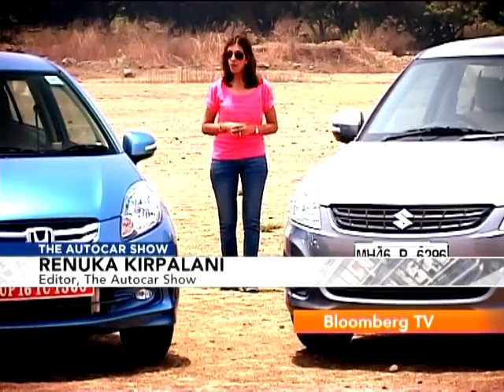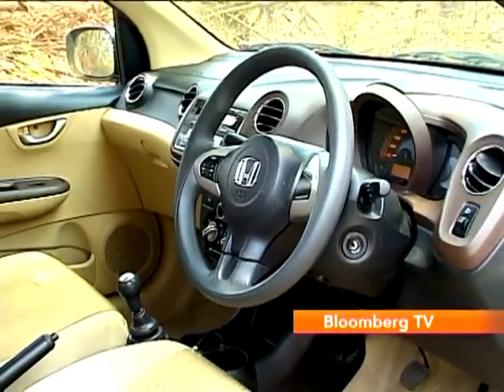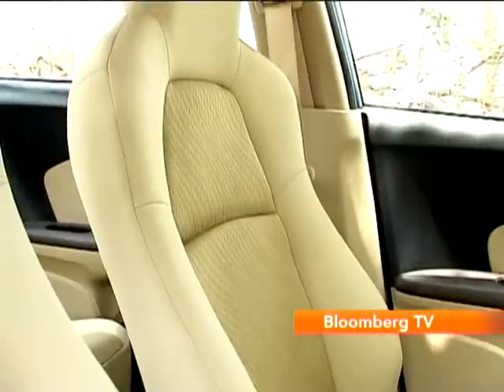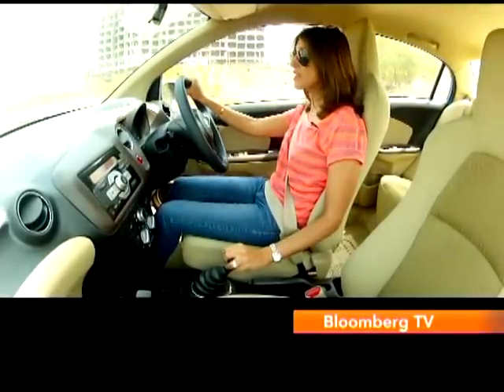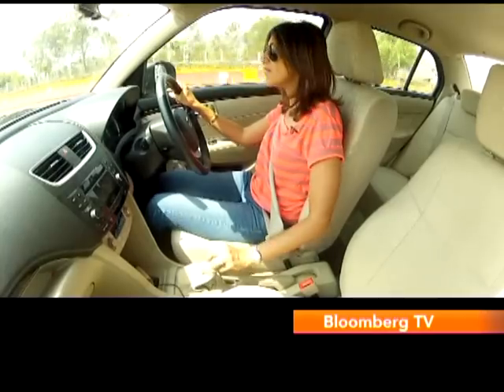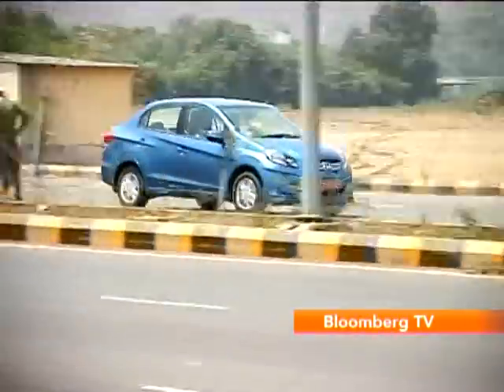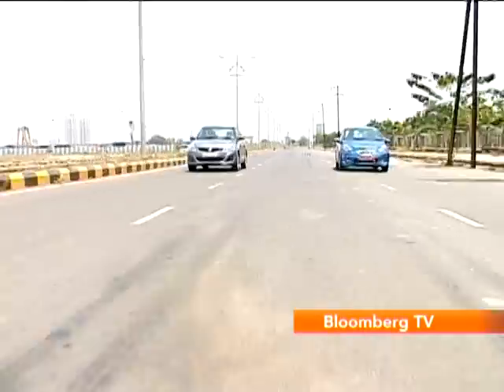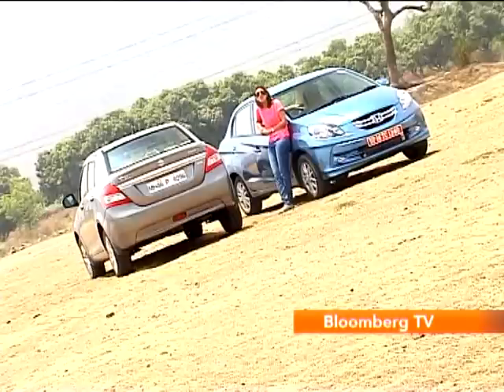Honda Amaze Vs Maruti Dzire | Comparison Test | Autocar India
Can Honda's new Amaze take on and beat the best in business?